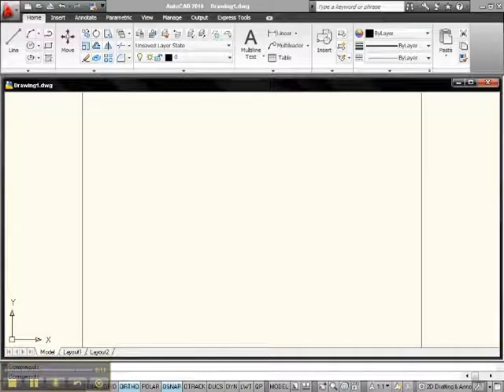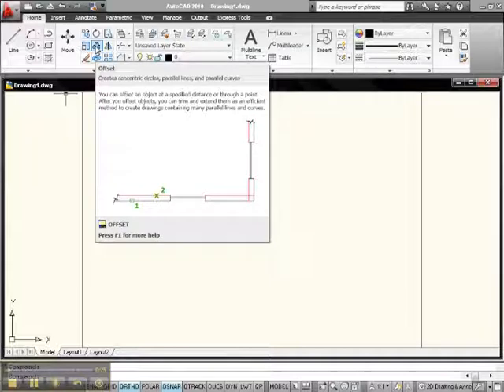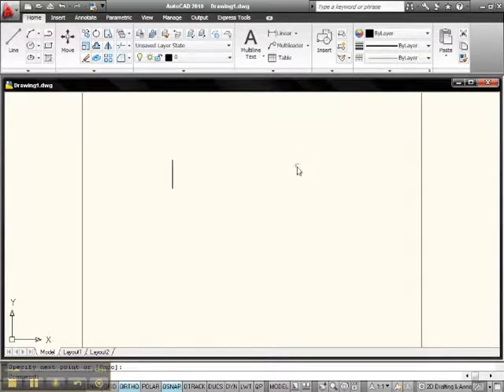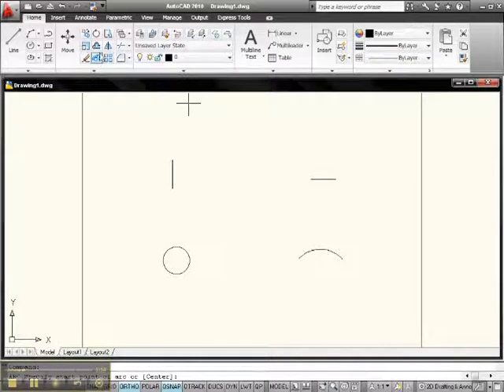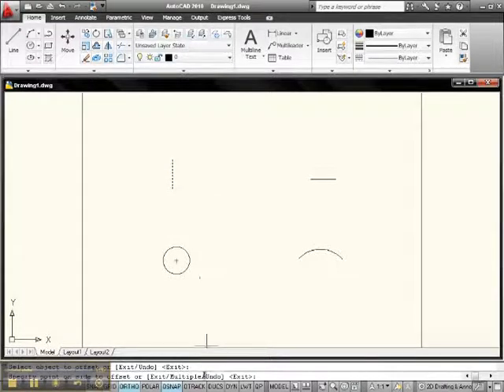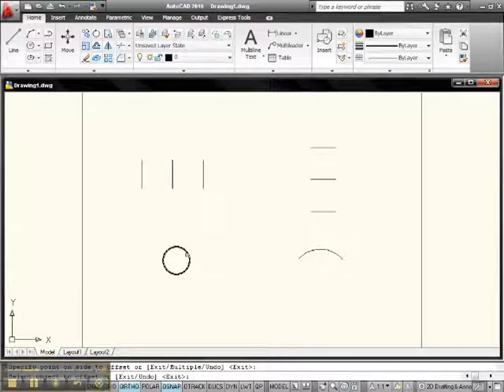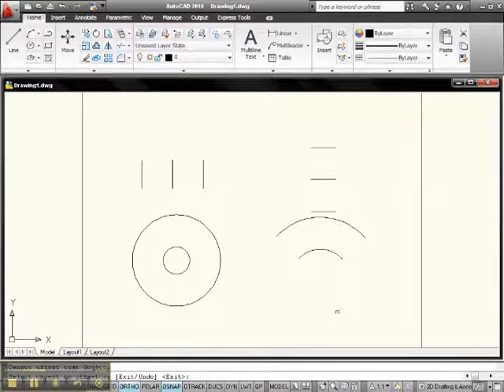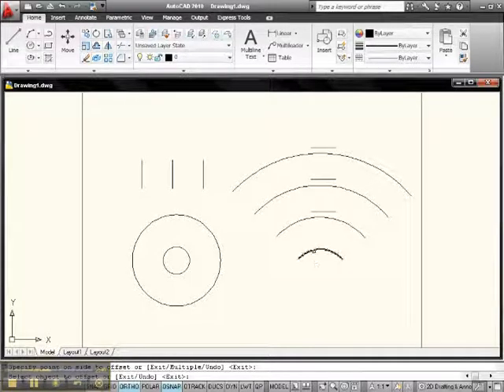Lesson 32 The Offset Command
This video will show the Lesson 32 The Offset Command tutorial